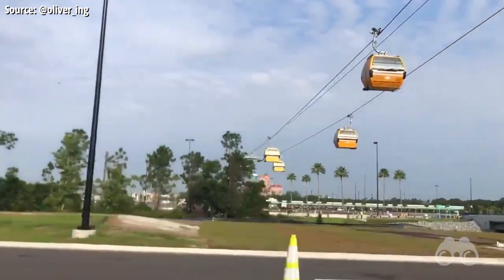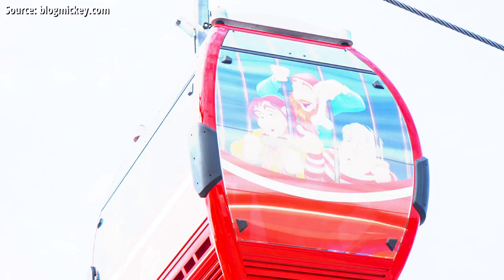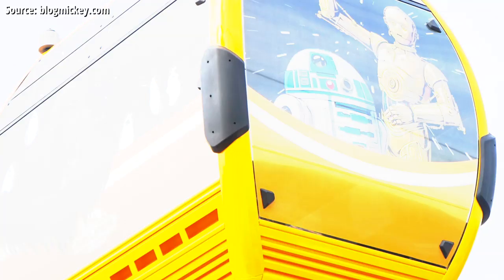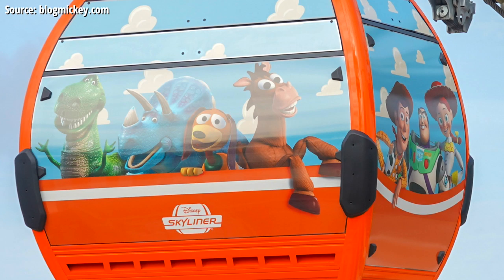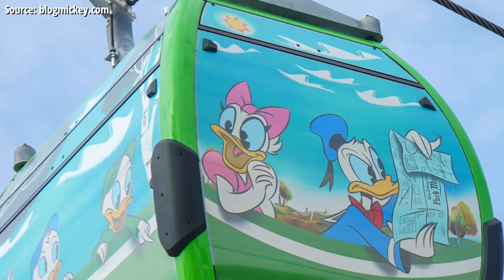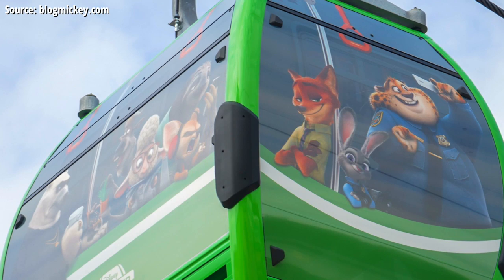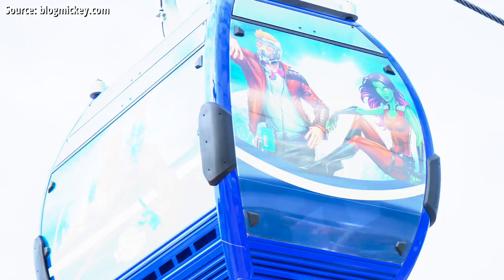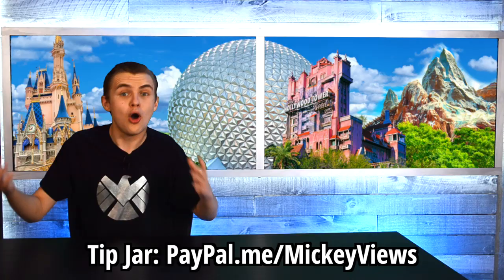ALL Disney Skyliner GONDOLAS UNCOVERED in Hollywood Studios! - Disney News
All of the Disney Skyliner gondolas running to and from Disney’s Hollywood Studios have just been uncovered in Walt Disney World, revealing a multitude of new character gondolas you’re going to want to see. This is Mickey Views News, your source for Disney News!

News & Photo Sources listed in Credits!
Directed By: Brayden
Camera: Cian
Daily Disney Photos By: Chris